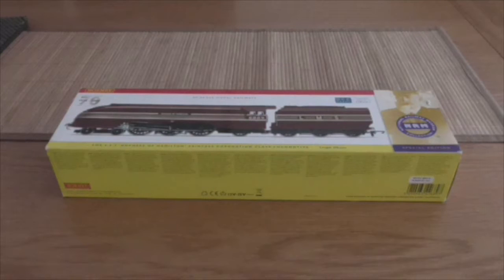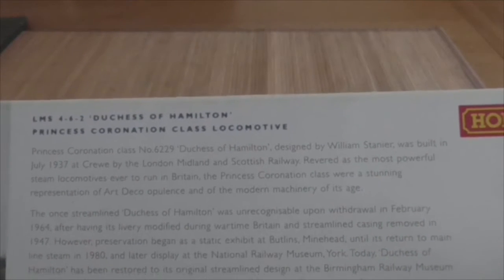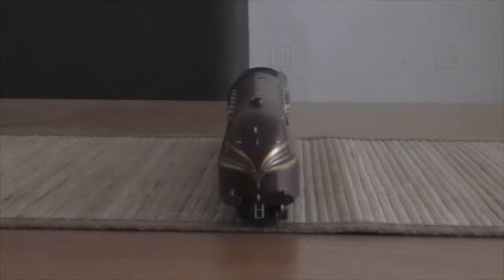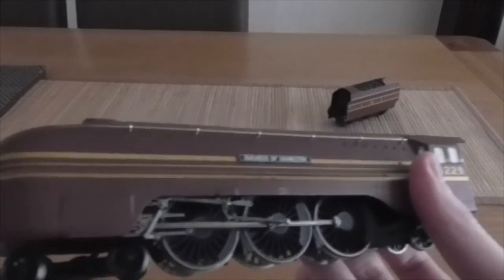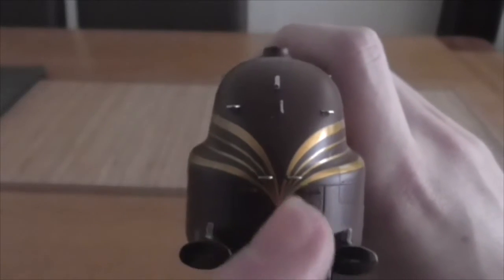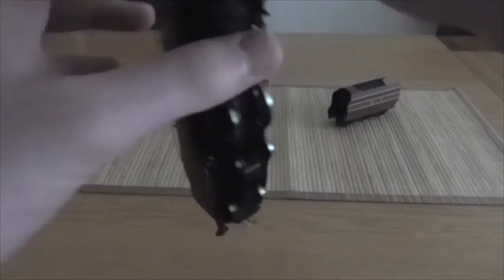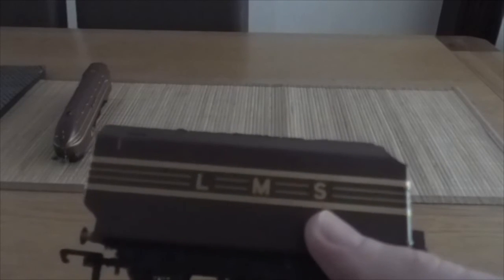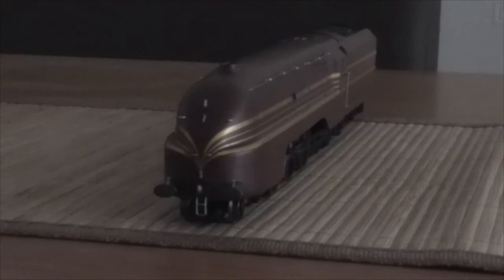Model Train Reviews Episode 9 Hornby NRM Princess Coronation Duchess of Hamilton Review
Welcome back to my review of model trains, this time we take a look at the LMS Princess Coronation class pacific named Duchess of Hamilton. This model was produced in 2008 for the National Railway Museum for the 70th Anniversary of the Coronation Scot and this is a awesome model to own. Duchess of Hamilton was one of 38 Coronation Pacifics built by the LMS, their streamlined forms were unique but had a downside unlike the A4s from the LNER, 6229 is currently one of 3 members of the class to be preserved. One example is running on the mainline named Duchess of Sutherland and the other one City of Birmingham is a static exhibit at the Thinktank museum somewhere in Birmingham. Stick around for the upcoming review that will be coming soon.